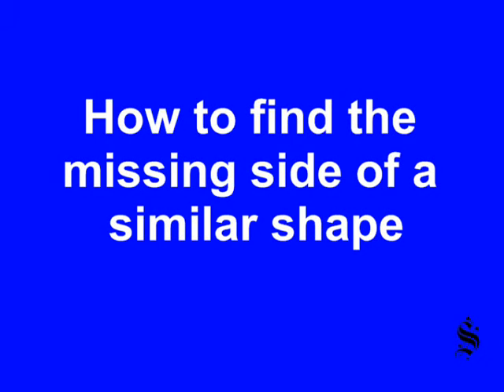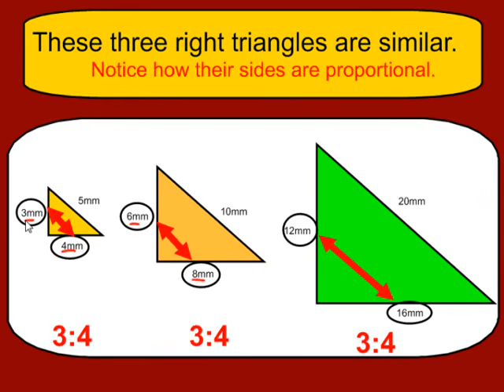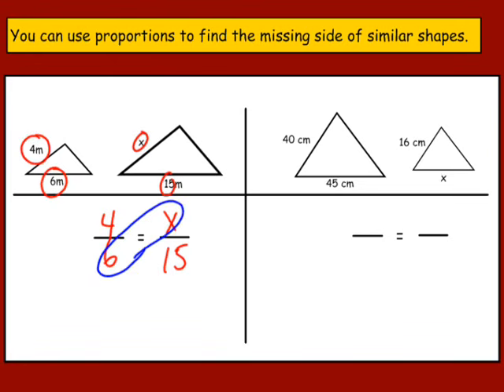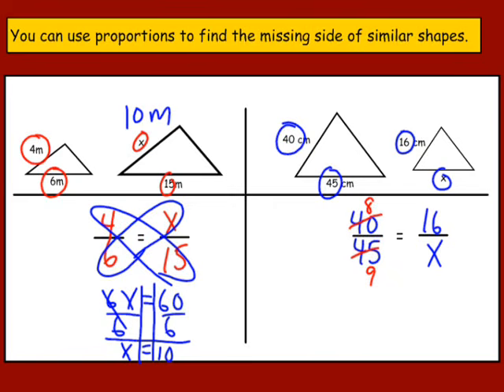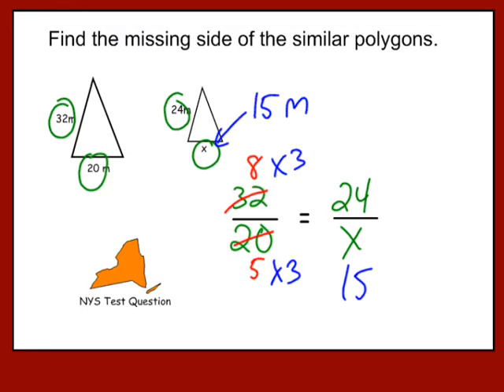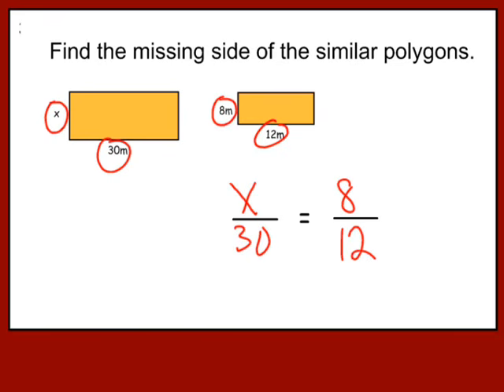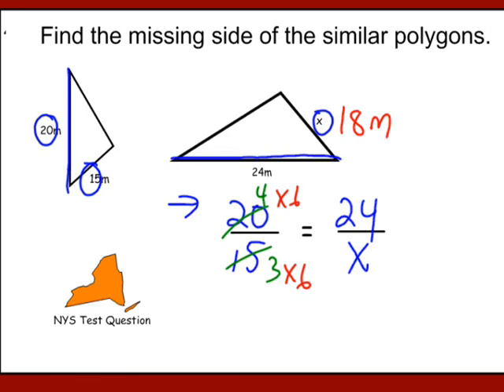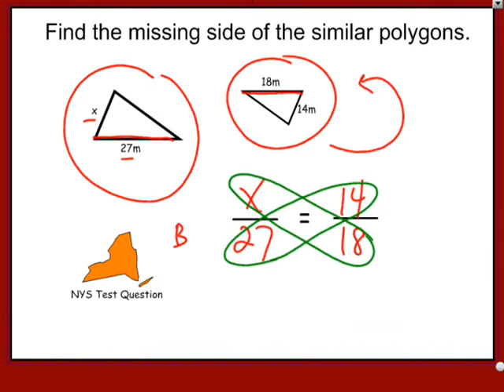How to Find the Missing Side of a Similar Shape